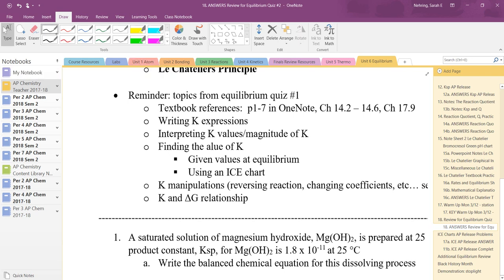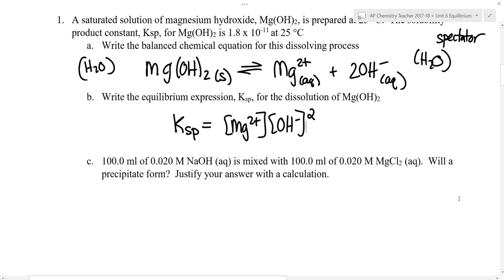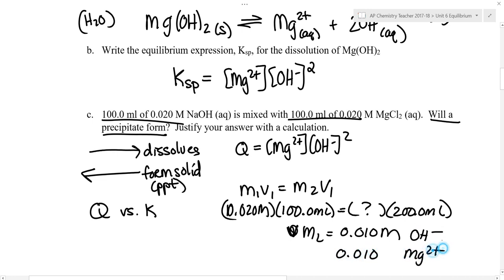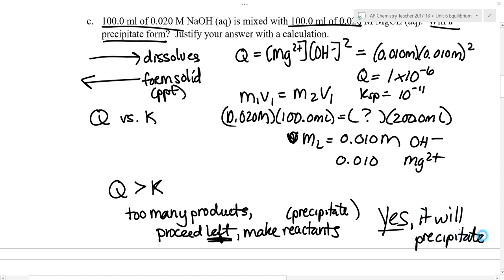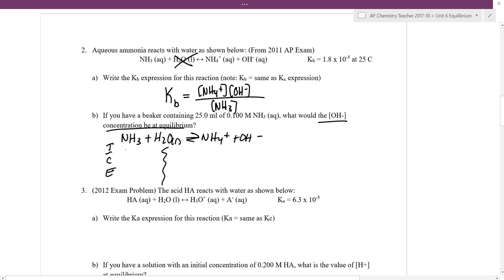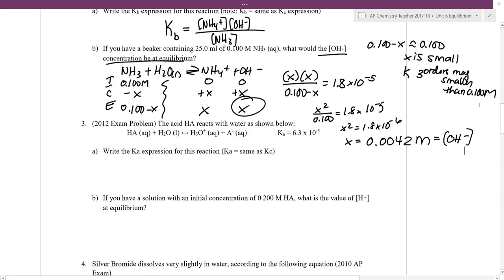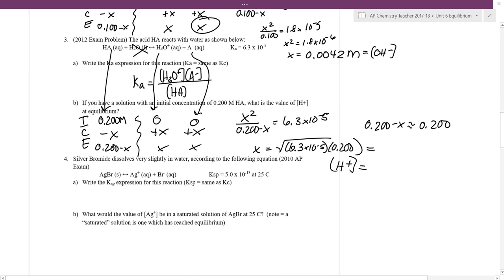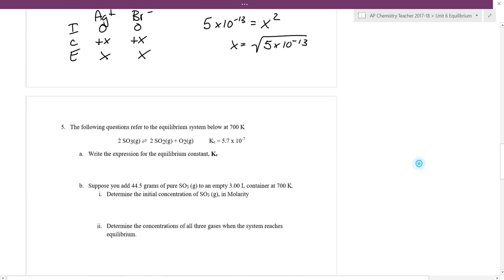Equilibrium Review 1 to 4